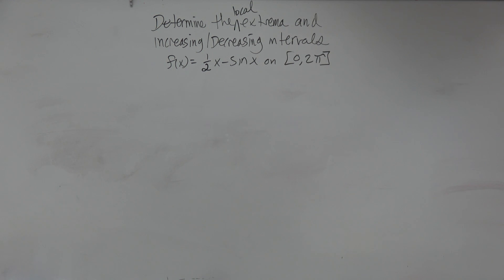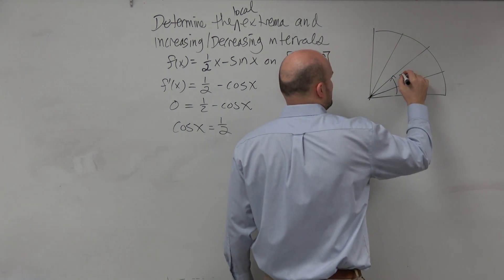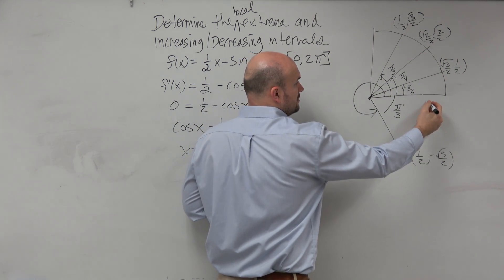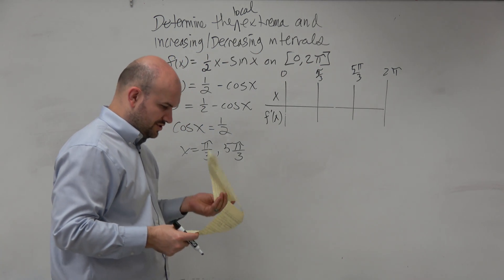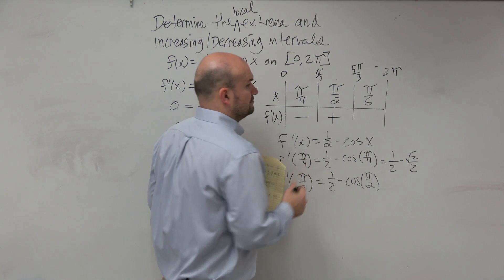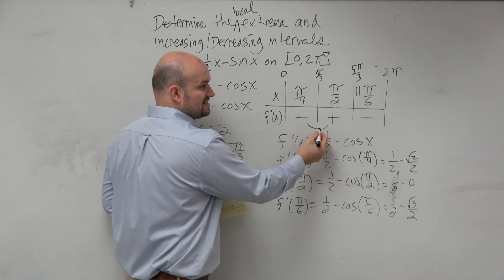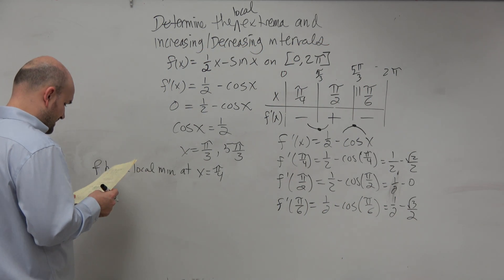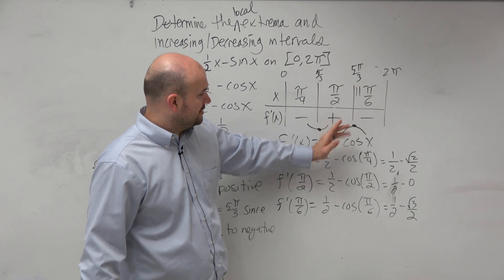First derivative test find local extrema